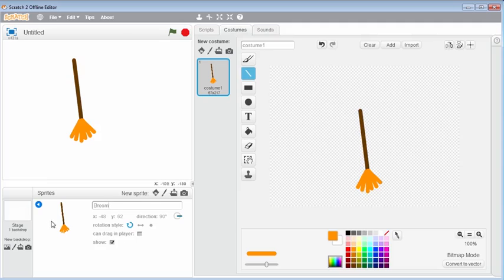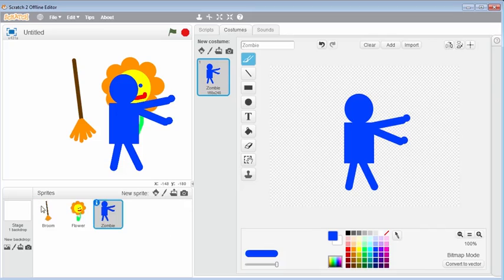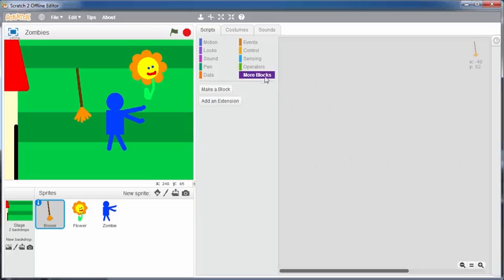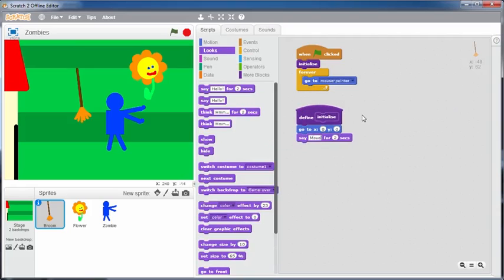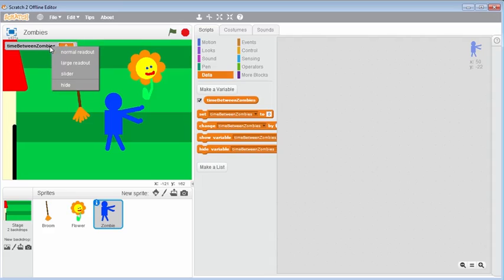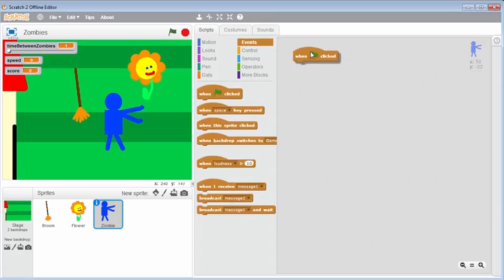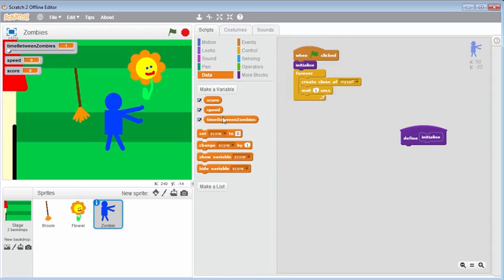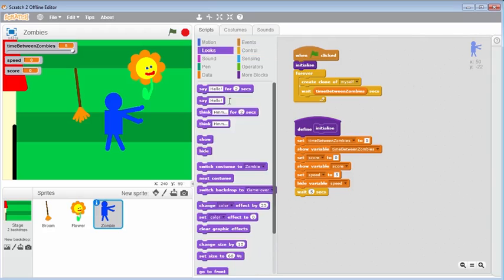Zombie Game in Scratch | Implementation of the Interface, Broom and Zombie